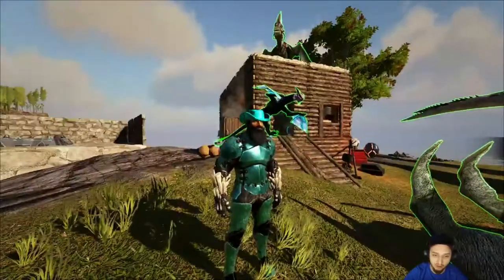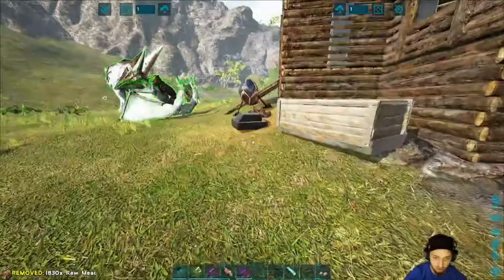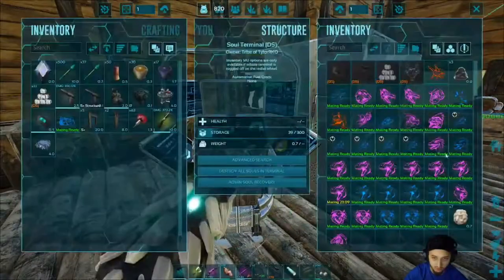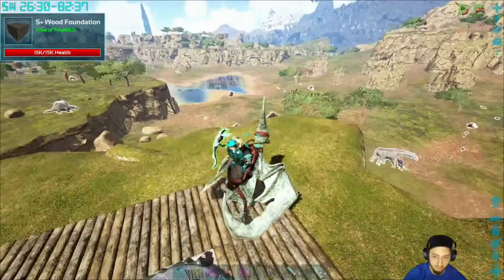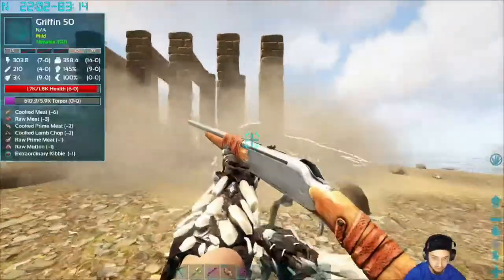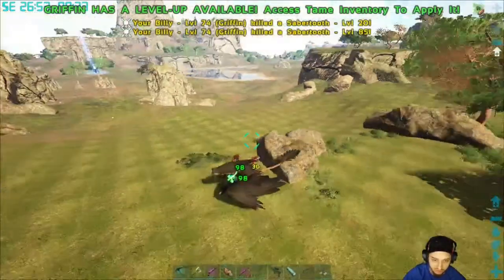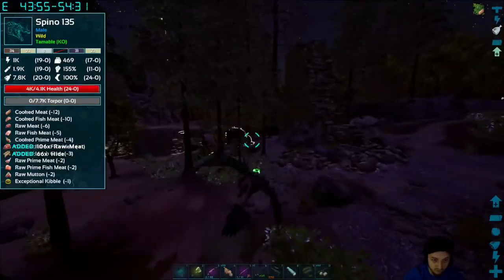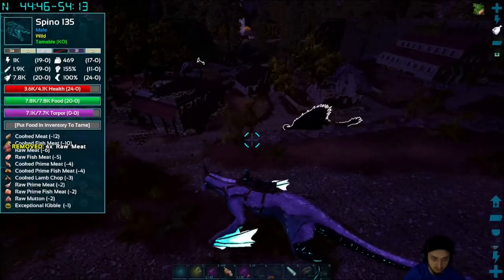100 Days in ARK- 2022! [Lost Island DLC][+Mods]//[Day 6] (spino & griffin + quetz prep!)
(Sorry about the bad quality, Streamlabs reset my settings for some reason)
We try to survive in Arks latest free DLC map "Lost Island", hop on your dino and come along for the ride!

Stats:
Increased Gathering + Stat multiplier x2
Taming/Breeding/Growth Rate x10
Difficulty- MAX (lvl 150)

Mods:
HG Stacking 10,000/90
Structures Plus (S+)
Reusable Plus
Upgrade Station
Kibble Station
Spoiling Bin
Awesome Spyglass!
Rare Sightings
Never Stuck Again!
ARK Additions: Domination Rex!
Dino Pickup Mod
Dino Mindwipe
Dino Aid
Wireless Electronics
Large Compost Bin
Mini Forge
Platform Structures
Awesome Teleporters!
Dino Storage V2
Advanced Utilities